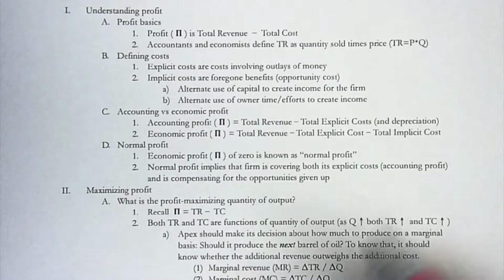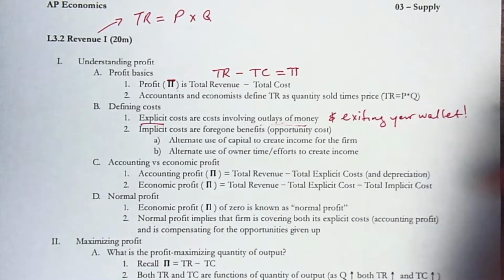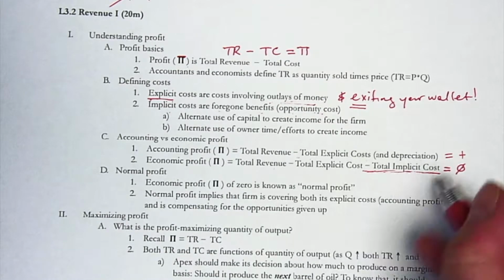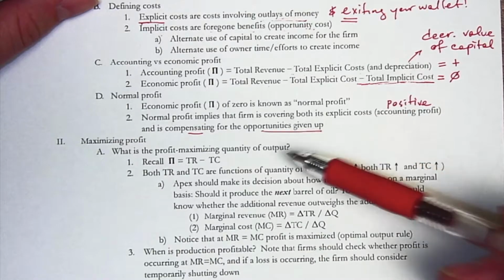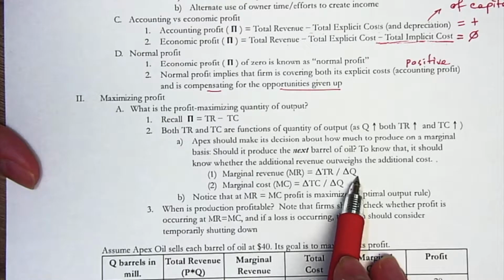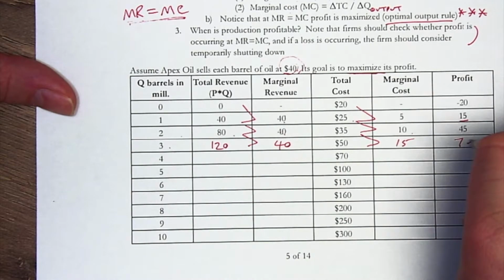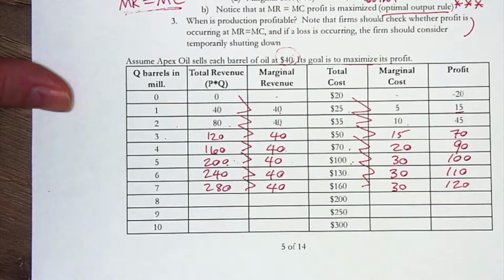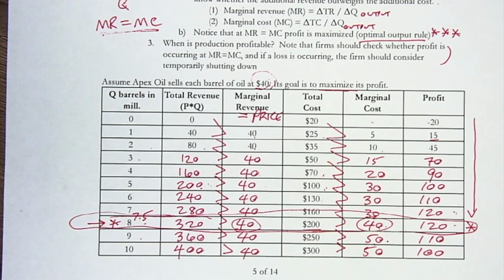L3.2 Revenue (Fall 2019)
Lecture on revenue